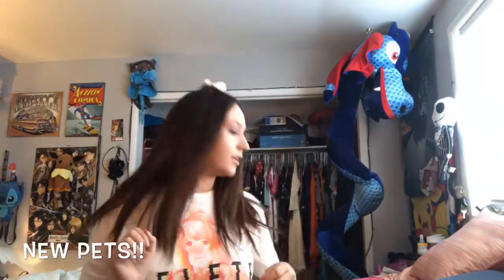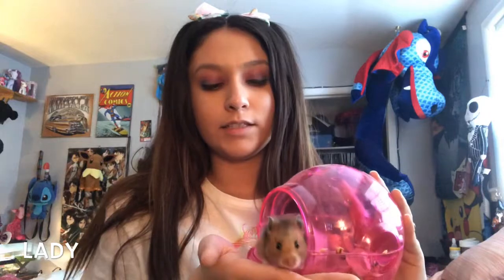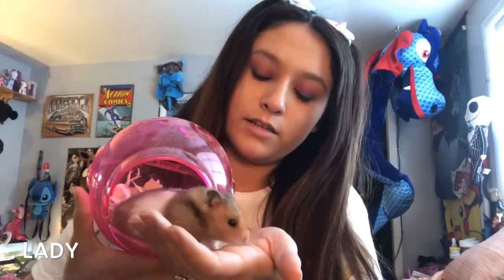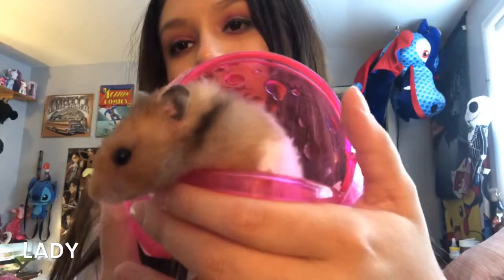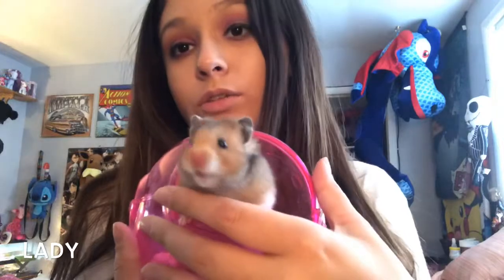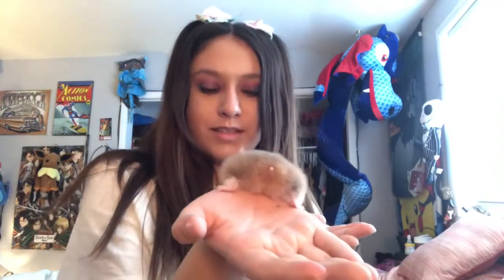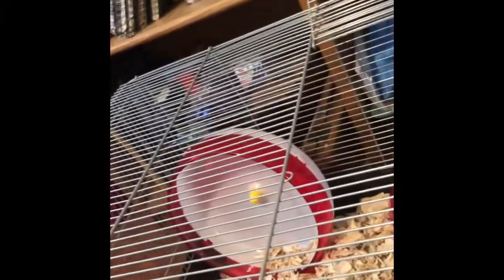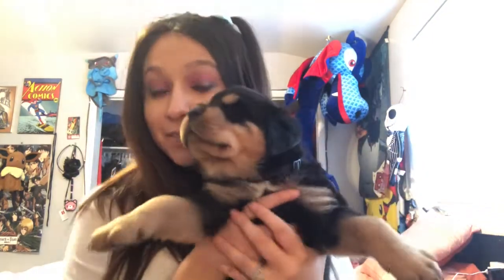NEW PETSS!! (HAMSTER BOOTY SHOT!)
Second video on my channel. Still trash lolz...